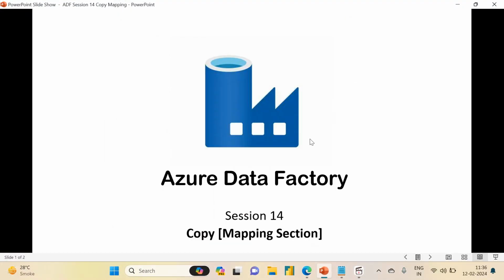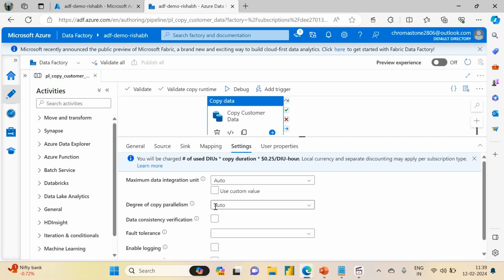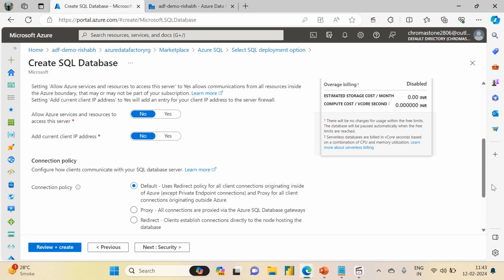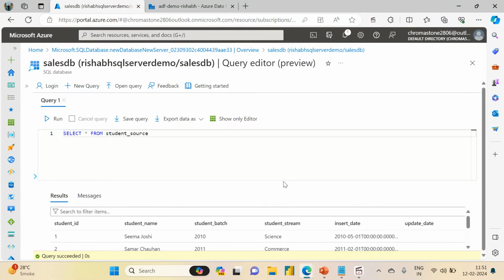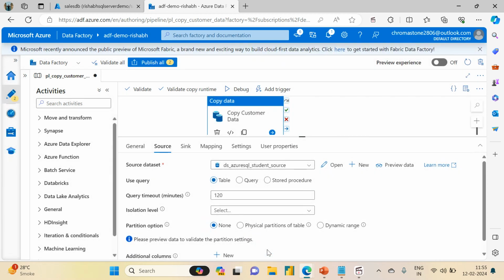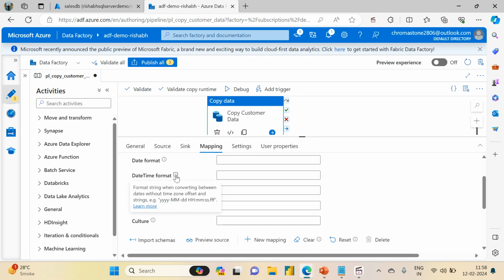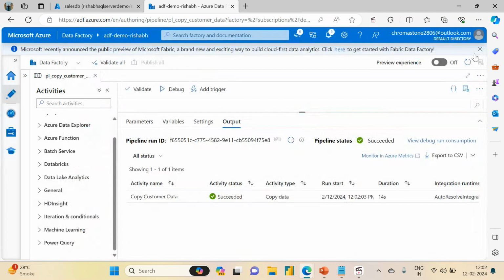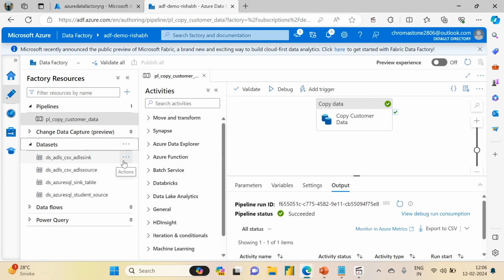14. ADF Session 14 Copy Activity Mapping Section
Learn how to use options in mapping section of Copy activity in Azure Data Factory.